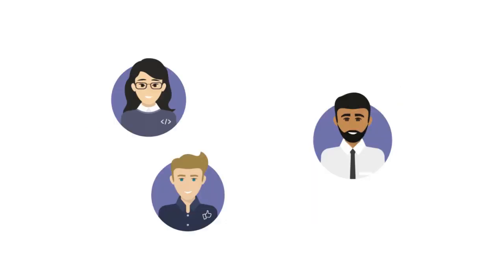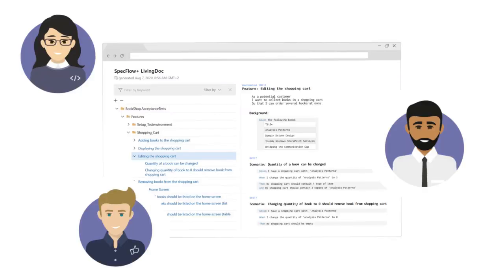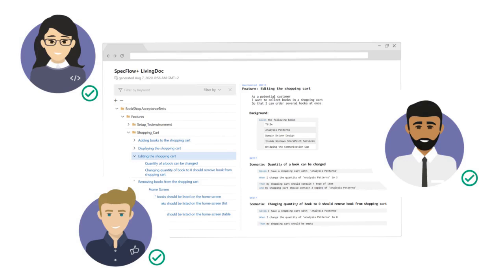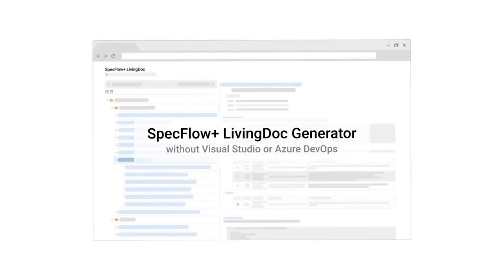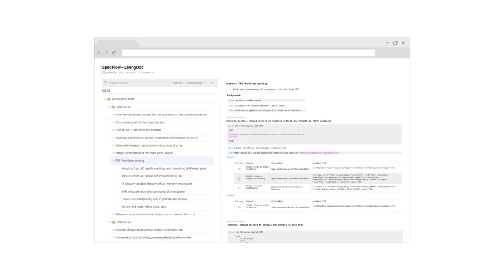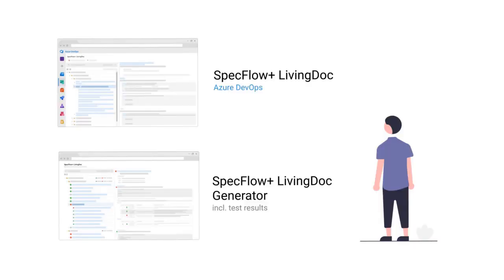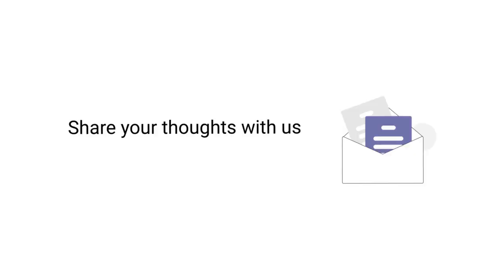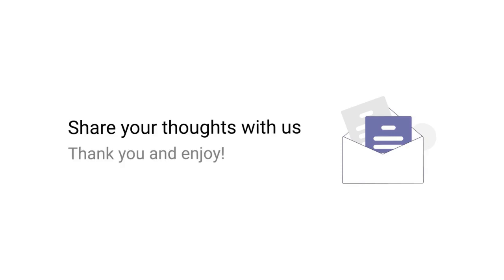Introducing the SpecFlow+ LivingDoc Generator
Share your Gherkin feature files without the need for VisualStudio or Azure DevOps! You can generate local or self-hosted living documentation, which can be easily shared with your team and stakeholders.

Learn more about the tool and follow the instructions mentioned in the corresponding blog article

Help us to improve SpecFlow+ LivingDoc and fill out our survey to share your thoughts with us